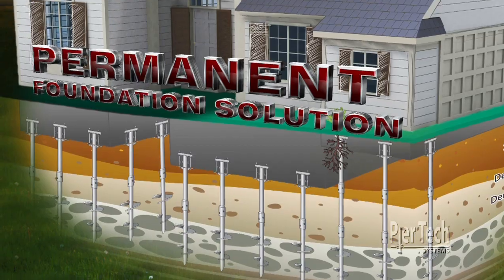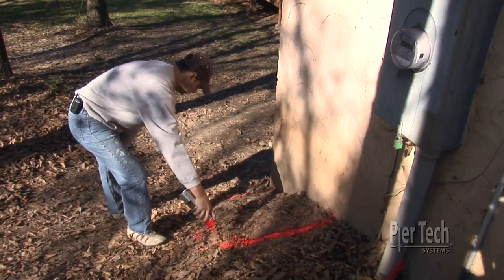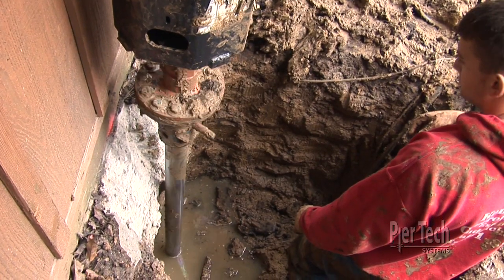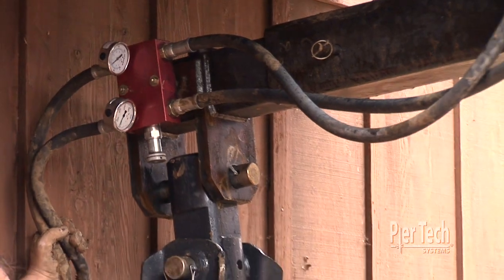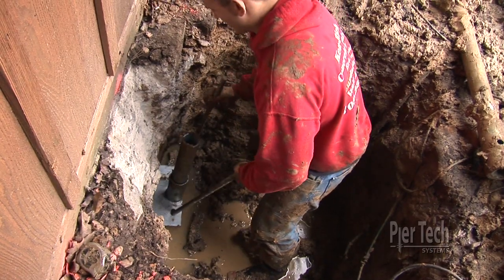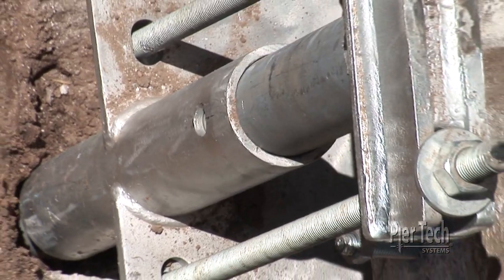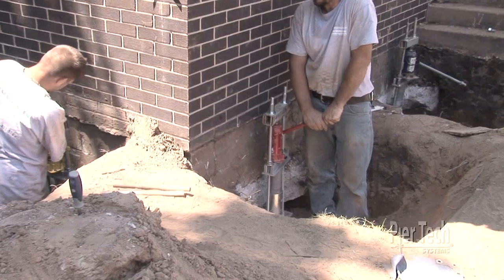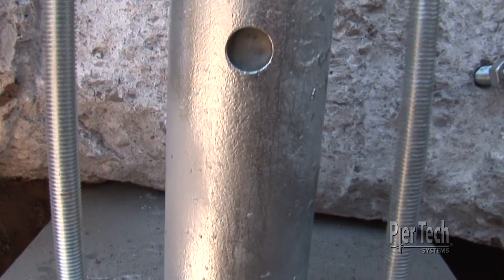Foundation Repair using Helical Piers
PierTech Systems is a leading manufacturer of helical piers and piles. Using our technology we make foundation repair and new construction easy. By combining our patented Tru-Lift® bracket and helical piers your home's foundation will be secure.